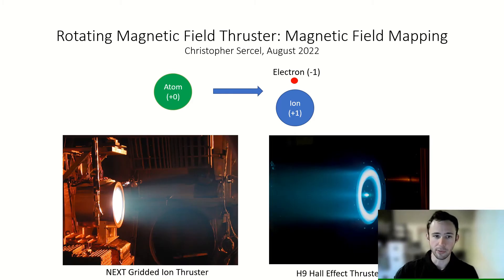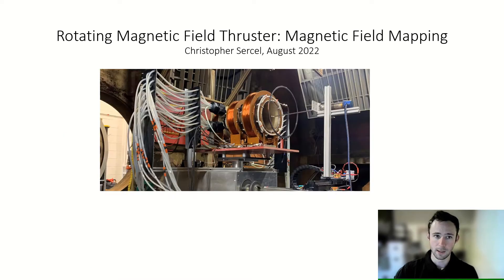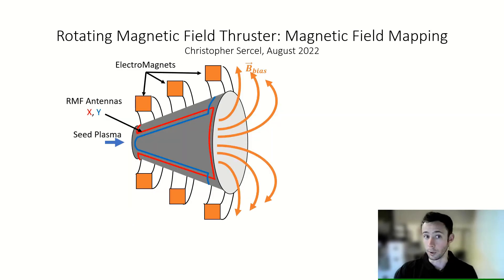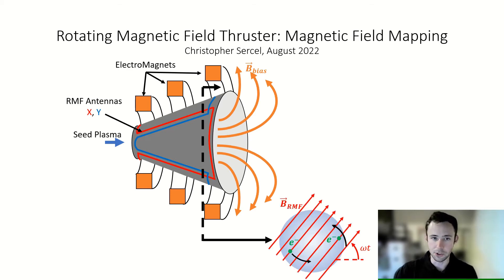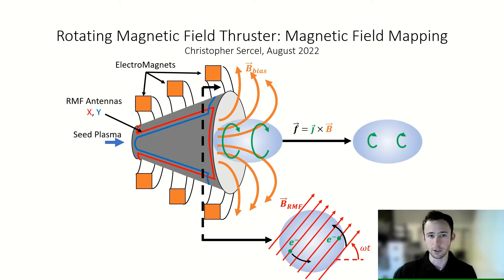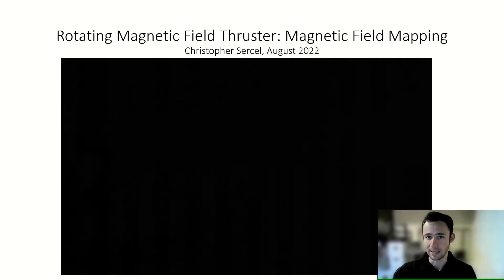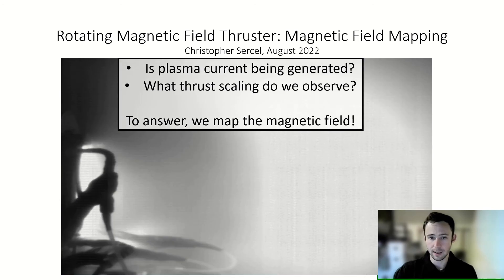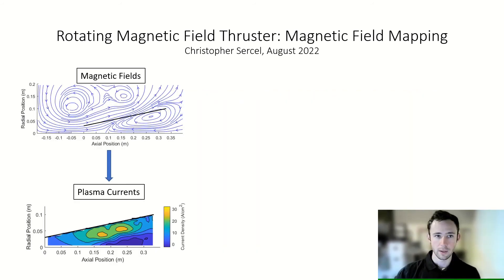Inductively Mapping the Rotating Magnetic Field Thruster